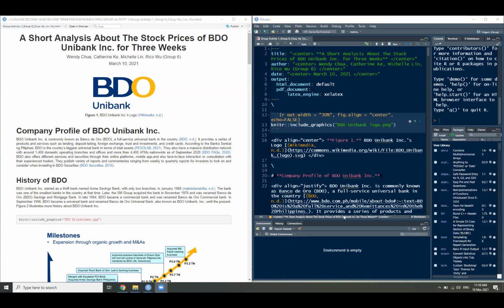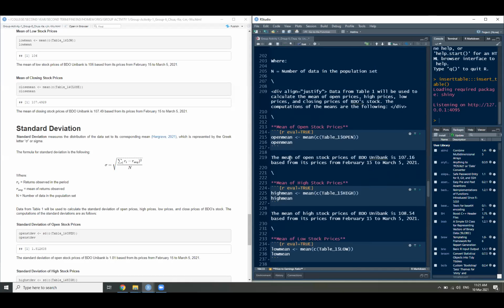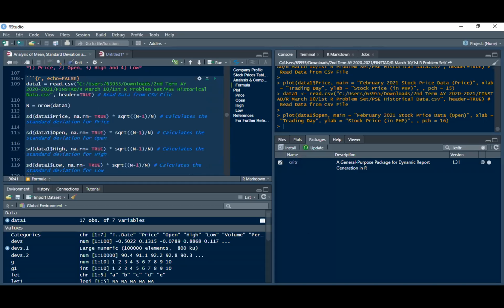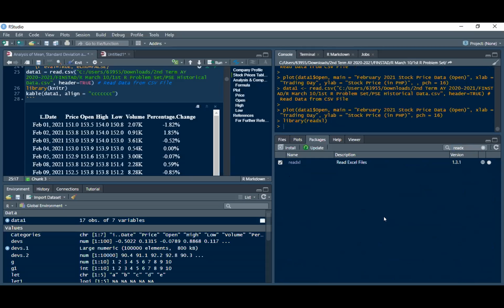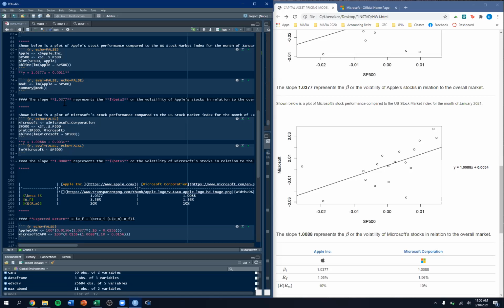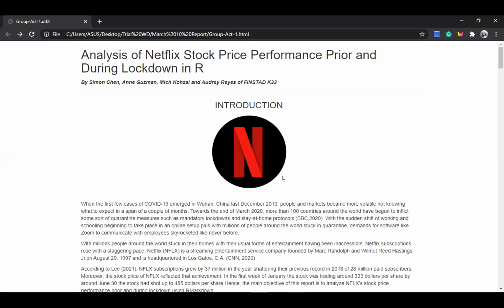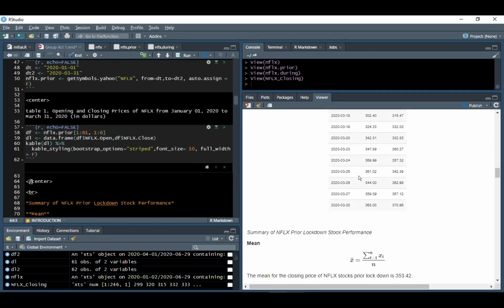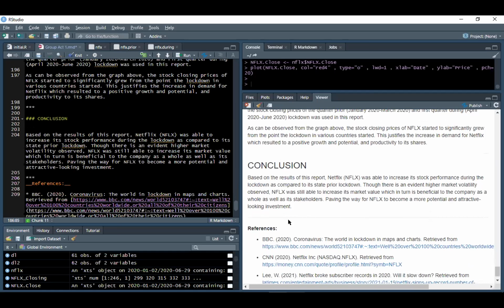FINSTAD K33 Class Zoom recording March 10, 2021 Group reports on Rmd